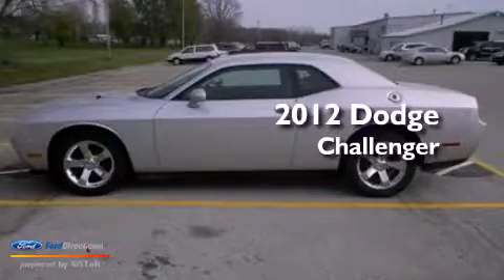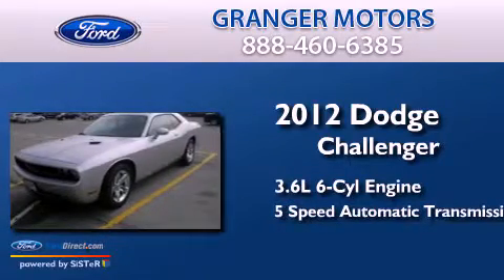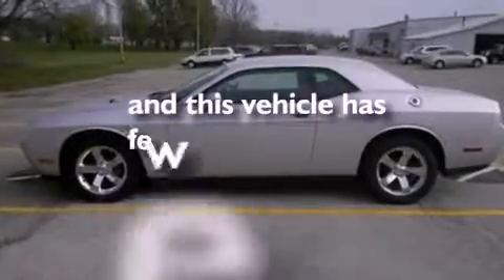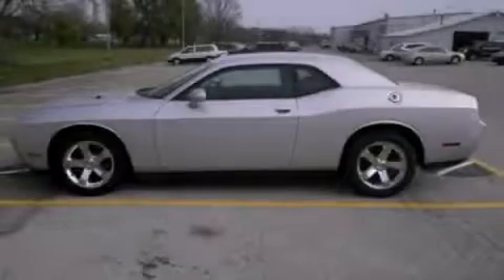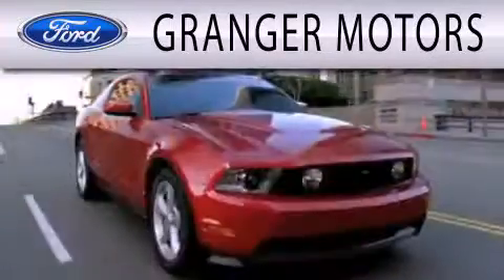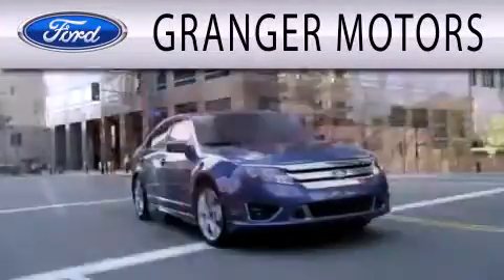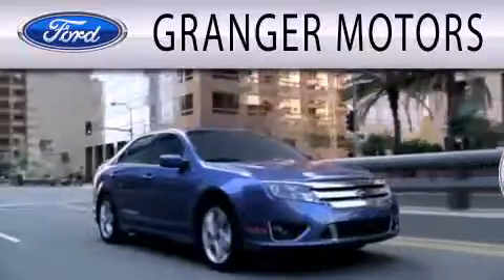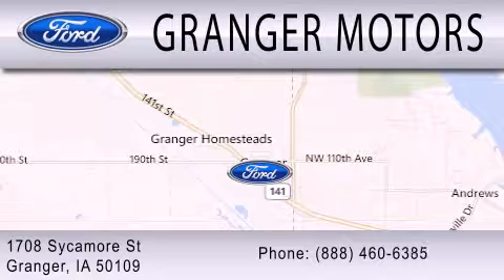Pre-Owned 2012 DODGE CHALLENGER Granger IA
Year : 2012
 Make : DODGE
 Model : CHALLENGER
 Engine : 3.6L V6 24V MPFI DOHC
 Trans . : 5-SPEED AUTOMATIC
 Exterior : SILVER
 Miles : 16,304
 Interior : BLACK
 Stock : 130010A

 1708 Sycamore St.